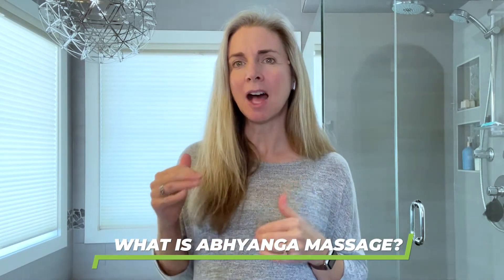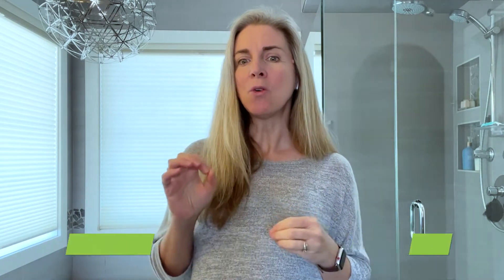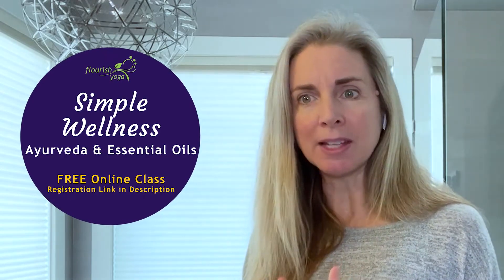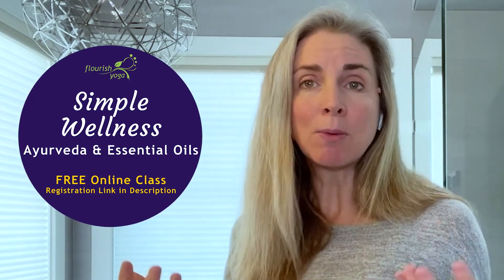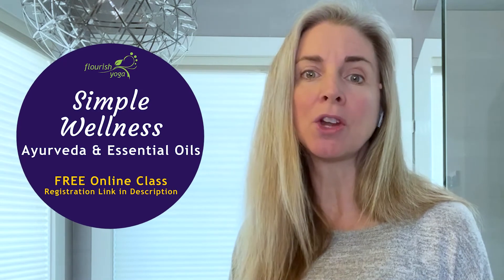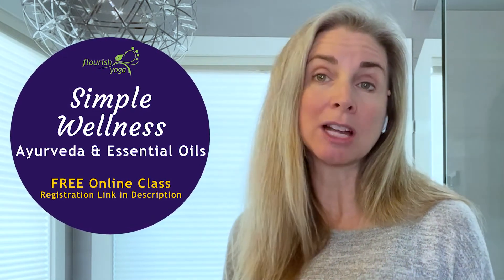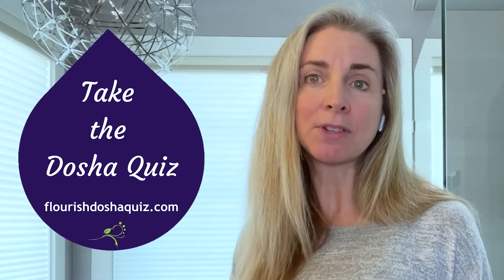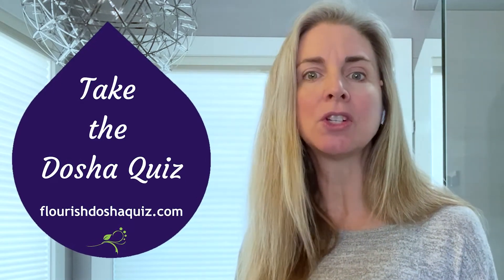What Is Abhyanga Massage?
💕📒Download the guide How To Make Ayurvedic Massage Oils At Home

What is Abhyanga massage? This video is all about my favourite of all the ayurvedic self-care rituals, ayurvedic oil massage or abhyanga oil massage.

Ayurvedic massage oils help get rid of dry skin on legs, reduce stress naturally and feel grounded. Plus there are many more ayurvedic massage benefits.

Get the how to make ayurvedic massage oils at home guide to learn what ayurvedic oils for body massage are right for your dosha type. It’s super easy to make this at home

Enjoy these Ayurvedic Tips from Krista Strayer of Flourish Yoga your Wellness Lifestyle Coach using Ayurveda and Essential Oils. Combining ancient wisdom and modern science for healthy daily habits to have more energy.

Video Guide
0:00 Introduction
3:09 What is Abhyanga massage?
4:08 What Happens When You Massage With Oil?
5:49 What is the best time for abhyanga?
6:27 What oil should I use for a full body massage?